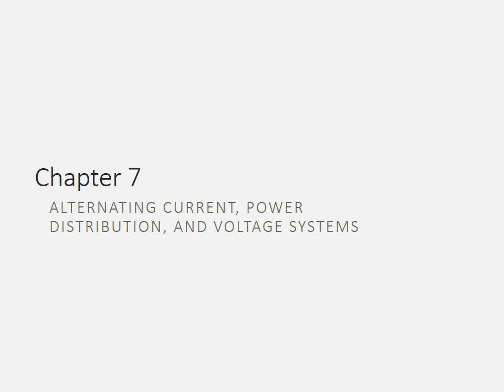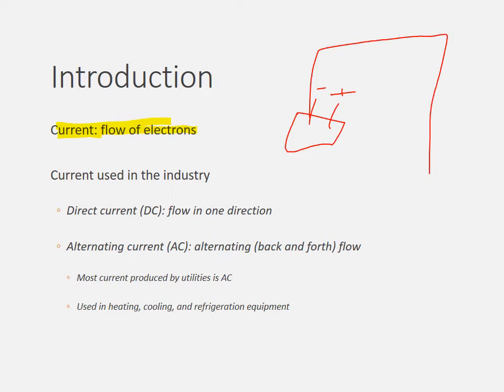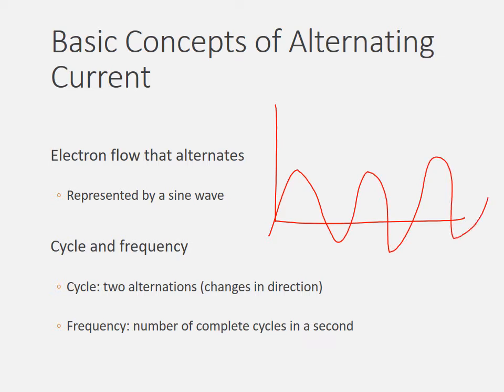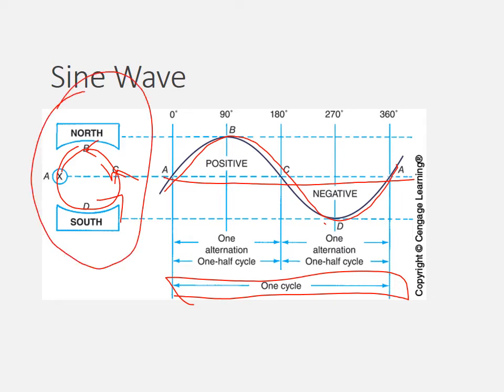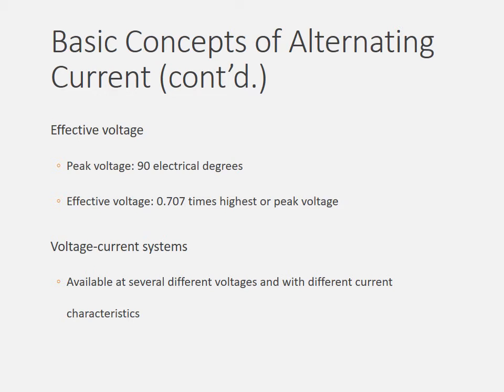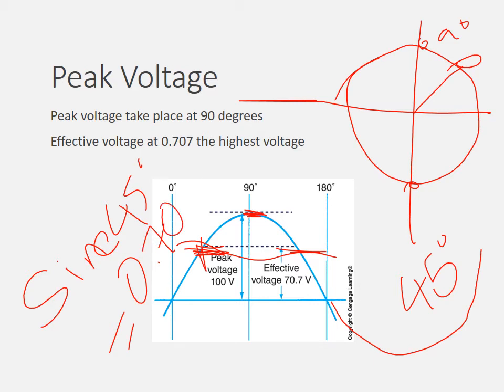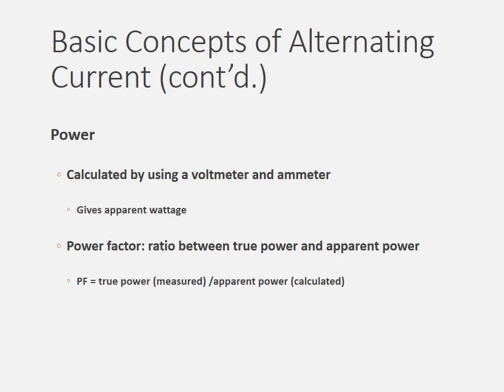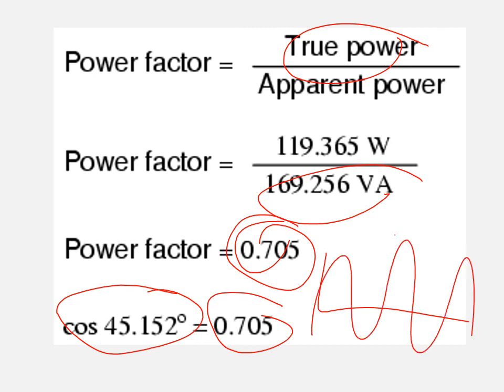EST-100- Chapter 7- AC, DC, and power (Video 1)